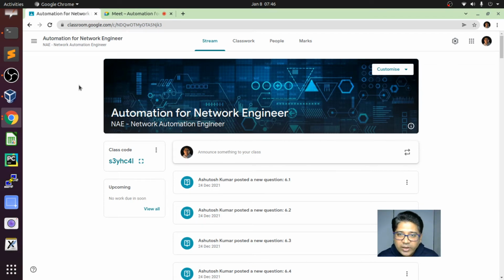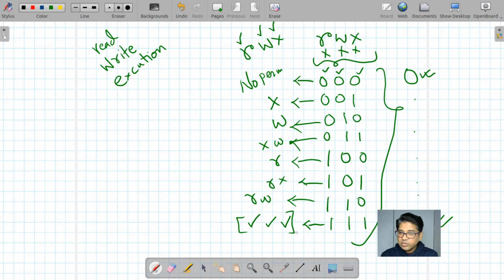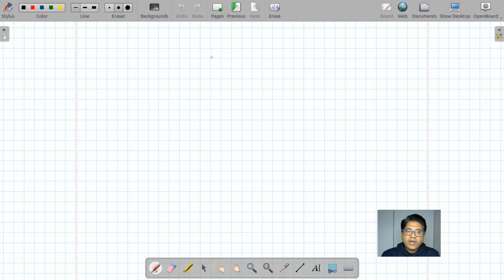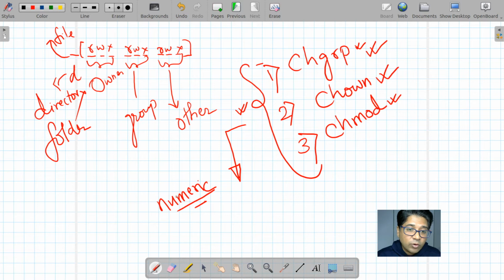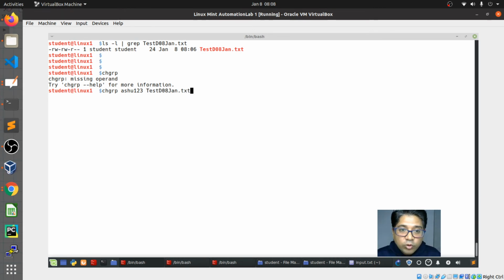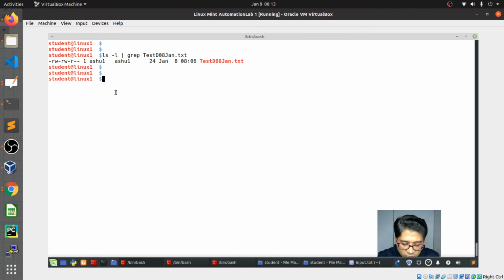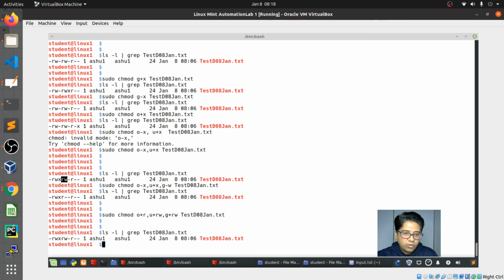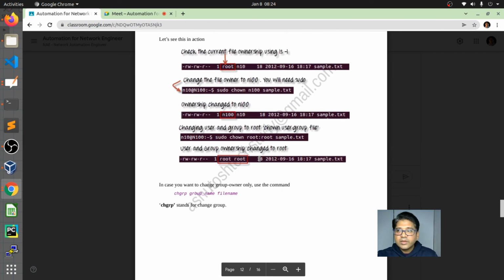11 Linux File permission, rwx, g+rw, chgrp, chmod, chown, chmod 777, chmod 664, drwx---, -rwx---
Linux File permission, rwx, g+rw, chgrp, chmod, chown, o-wx , chmod 777, chmod 664, drwx---, -rwx---,